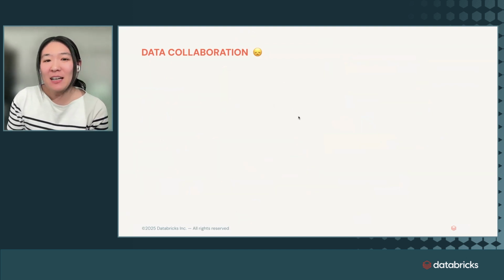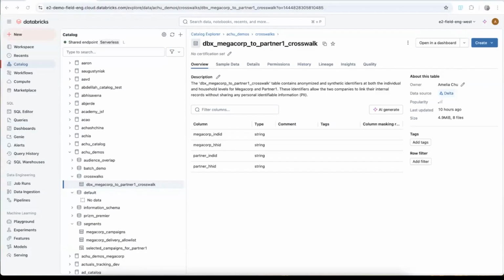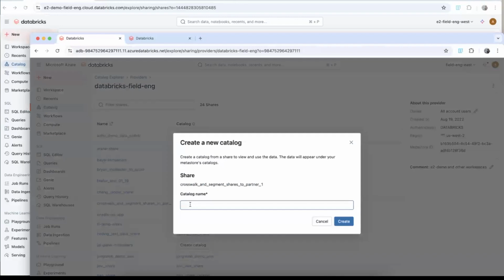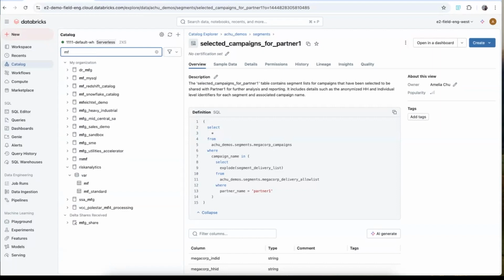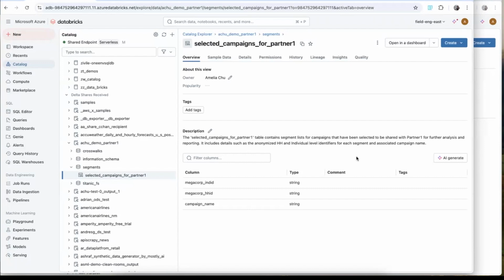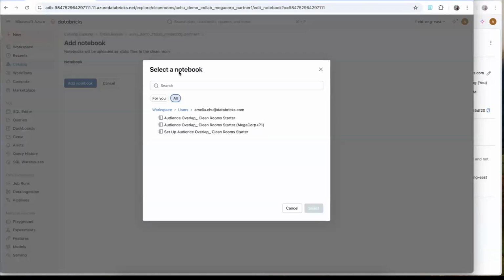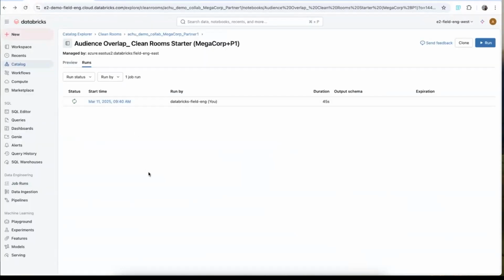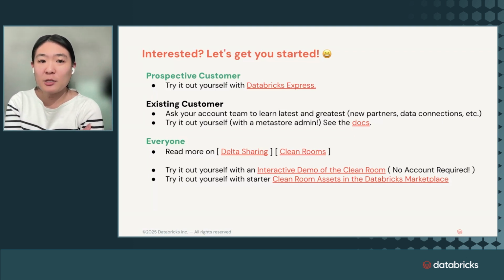Get Data Into Databricks - Data Collaboration for Ad Tech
Discover how Databricks empowers advertising tech organizations to collaborate with existing partners and expand your network to new partners and customers, whether they're on Databricks or not. In this quick demo, we'll walk you through setting up a data share and a clean room for nuanced use cases.

00:00 Ad Tech Data Collab Today: A 1000 Papercuts
03:15 Some Solutions to Help!
03:53 Demo: Delta Sharing an Identity Crosswalk
12:35 Demo: Audience Overlap Clean Room
21:40 DIY! Getting Started & Resources

Real-Time Collaboration and Version Control: Databricks facilitates real-time collaboration across teams with features like notebooks, version control, and history tracking. This ensures that multiple teams can work together without conflicts, allowing them to track changes, revert to previous versions, and collaborate seamlessly.

Databricks Delta Sharing for Secure Data Exchange: Delta Sharing is an open protocol that enables organizations to share data securely across different computing environments. It simplifies data sharing by providing a standardized, secure, and scalable way to share data without complex transformations. Delta Sharing integrates with Unity Catalog for centralized management and auditing, ensuring compliance with security and regulatory requirements.

These environments allow you to share data from your data lakes without replication, ensuring data privacy and security. Collaborators can run complex computations in various languages, accelerating insights generation.